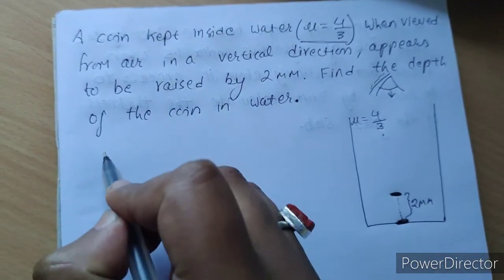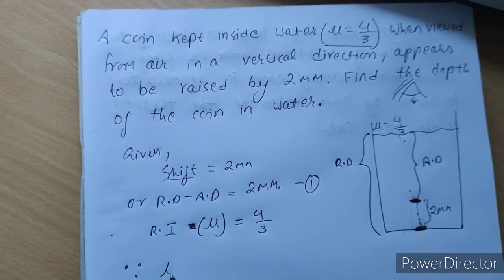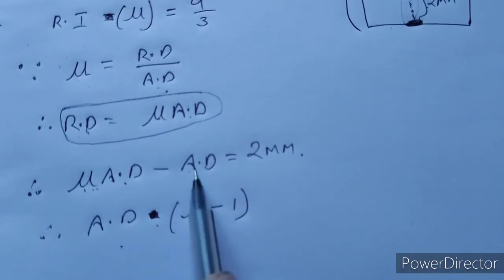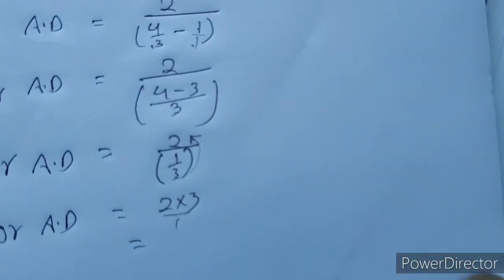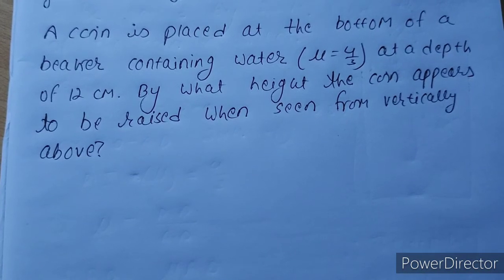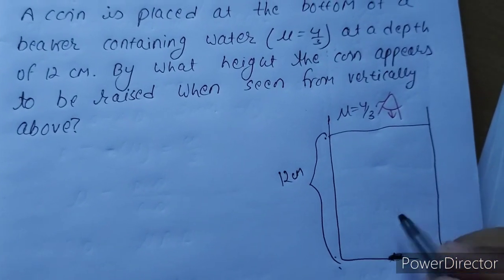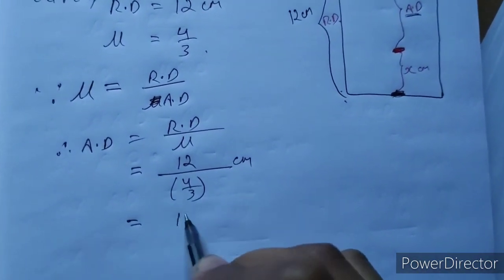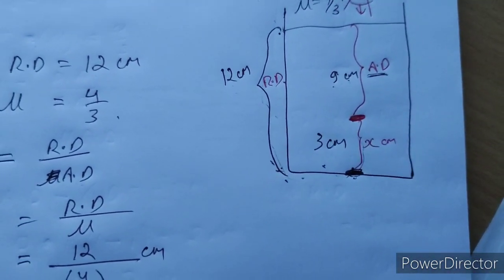Numerical problem related to Real depth, Apparent depth and Shift.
ICSE Concise physics (2021)
p.g. 91 and 92.